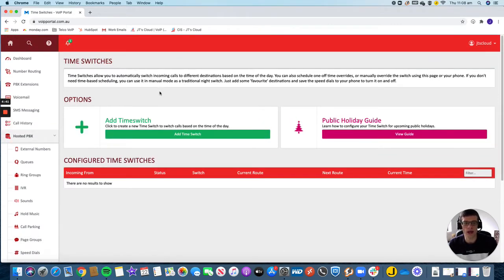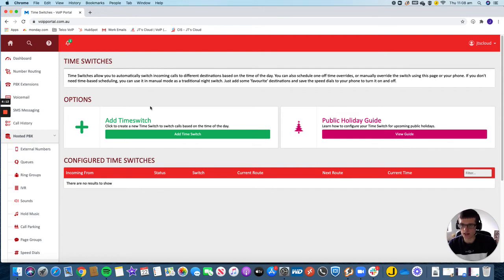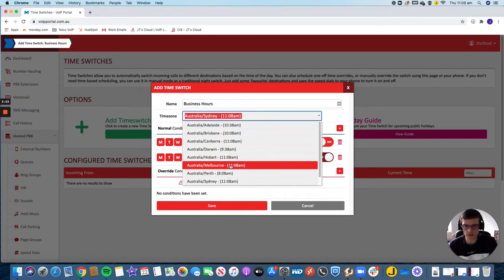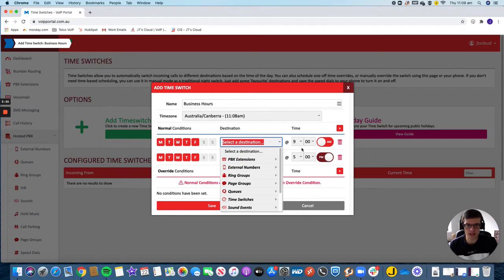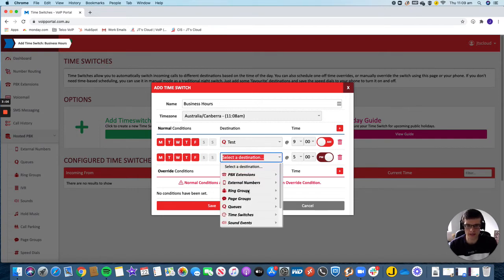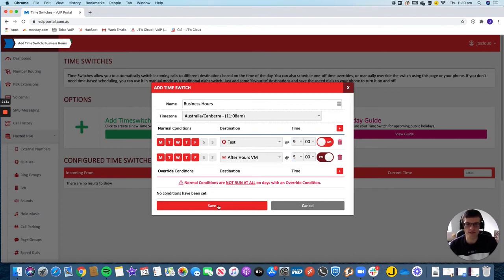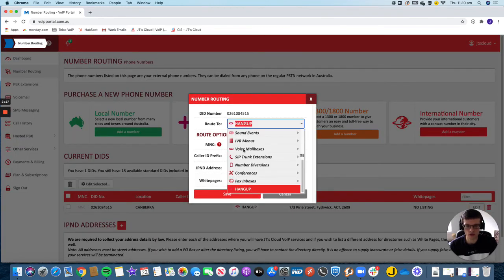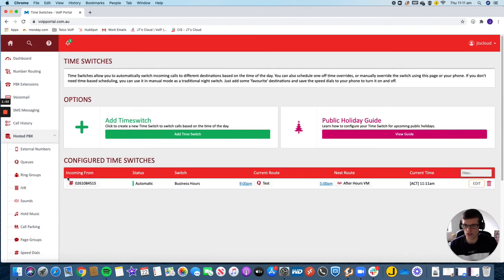How to Create a Time Switch - JTs Cloud VoIP Portal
This video takes your through step by step on how to create a Time Switch on the VoIP Portal used by JTs Cloud.